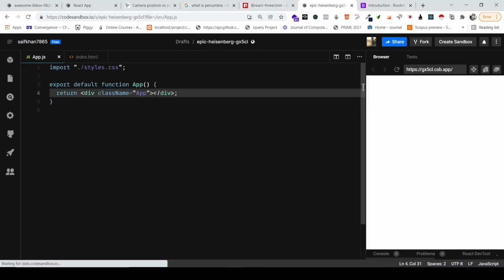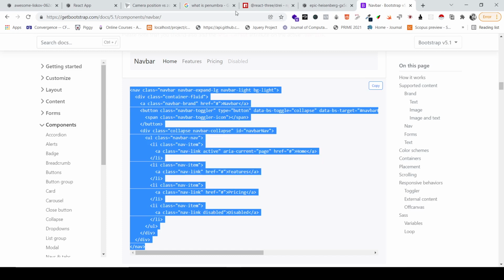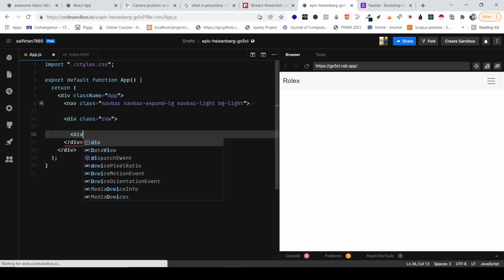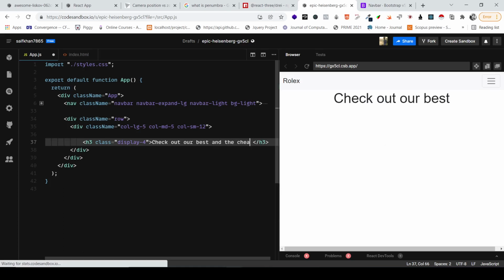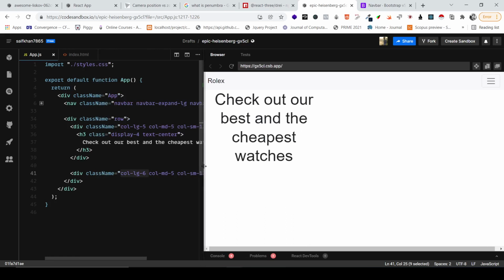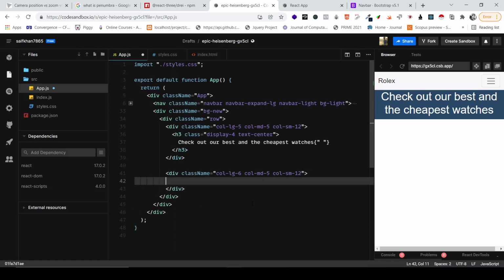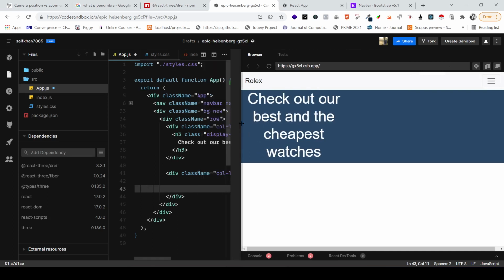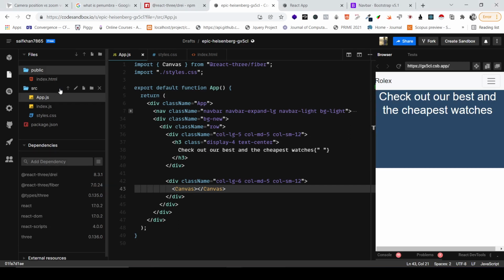Create a mind blowing Landing Page using Three JS | Three JS with React JS